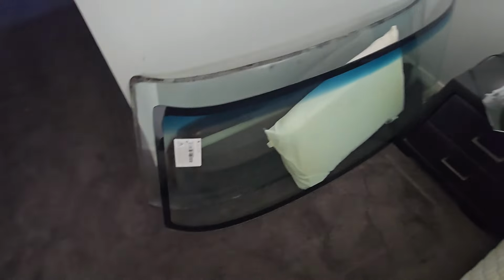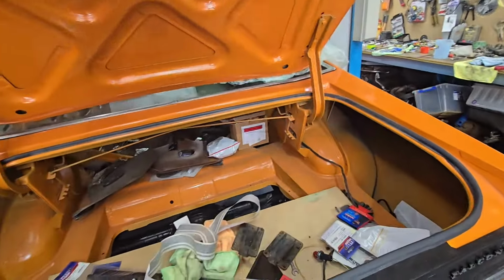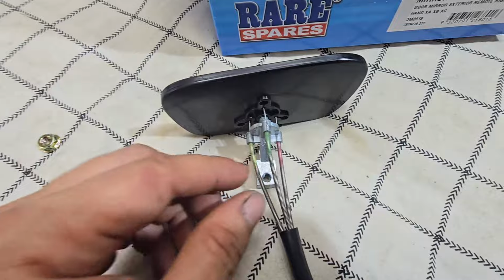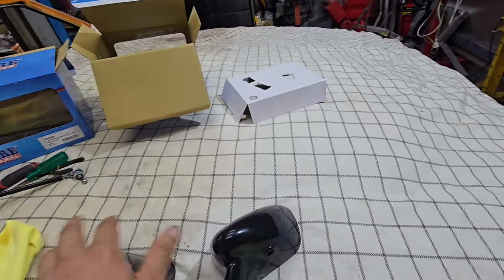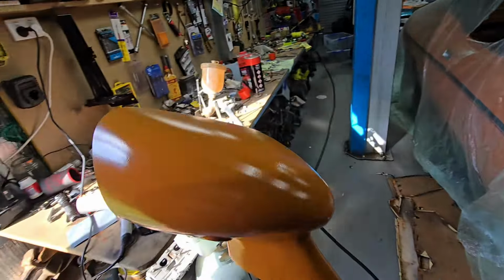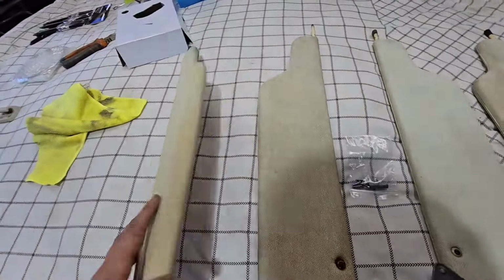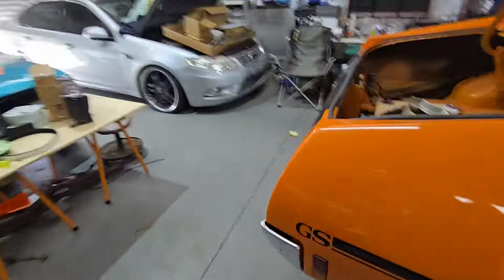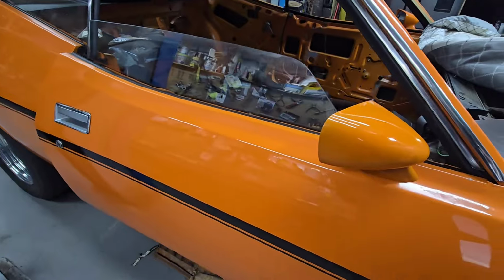Ford Falcon XB restoration - Installing side mirrors, sun visors